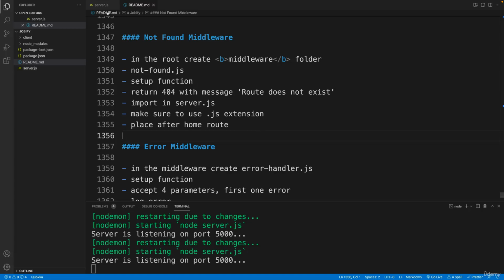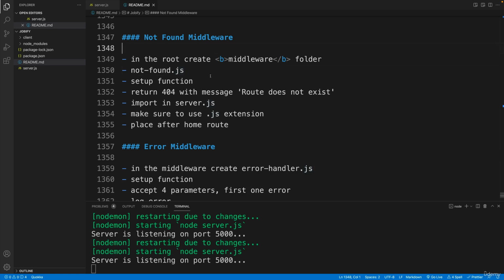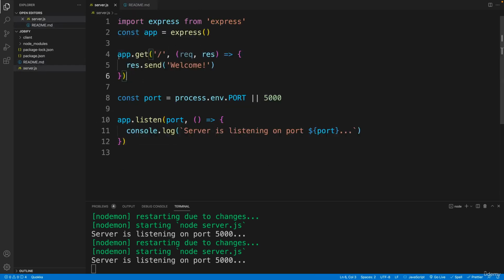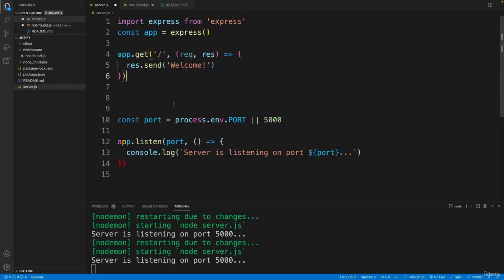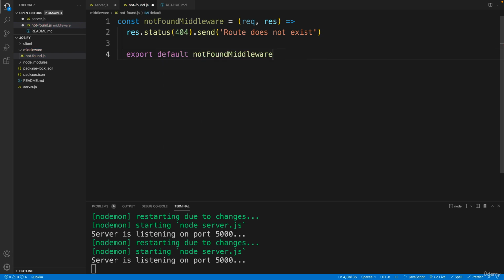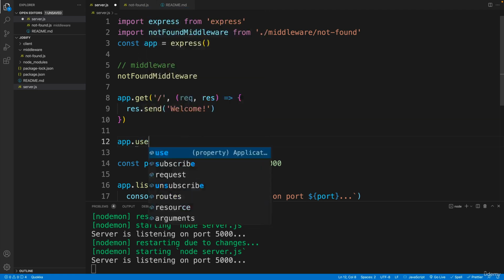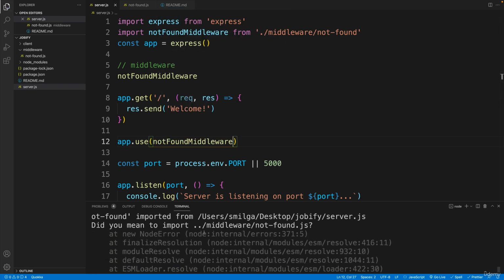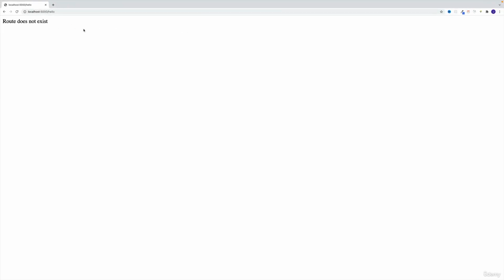MERN Stack Course - MongoDB, Express, React and NodeJS|09-Server Setup|004 NotFoundMiddleware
004 NotFoundMiddleware